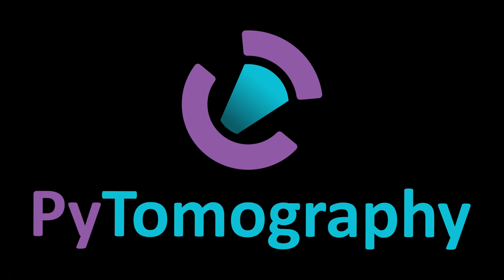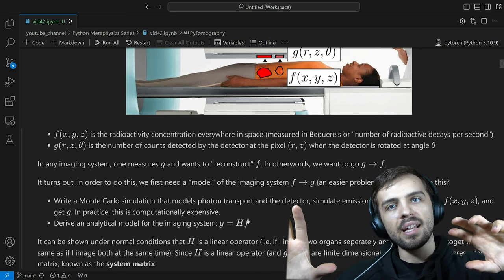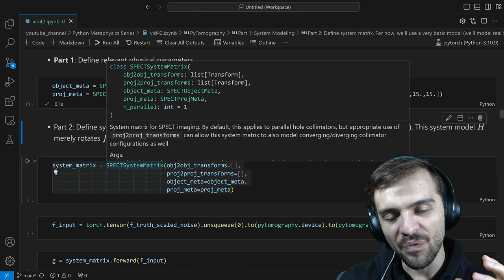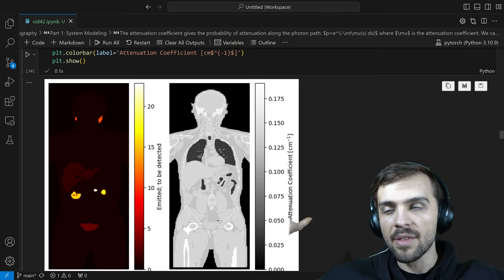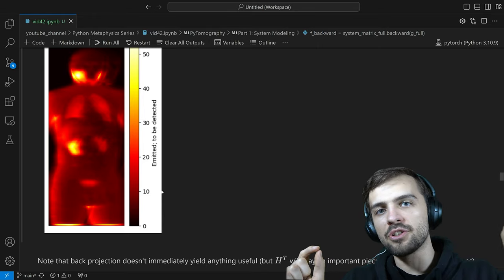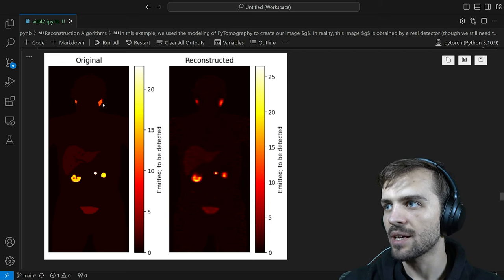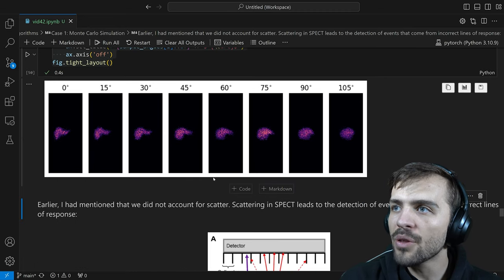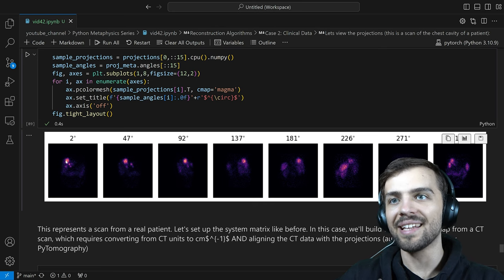I Made A Python Library...